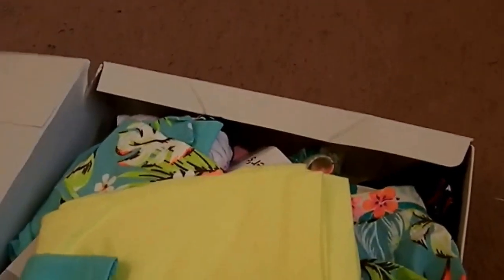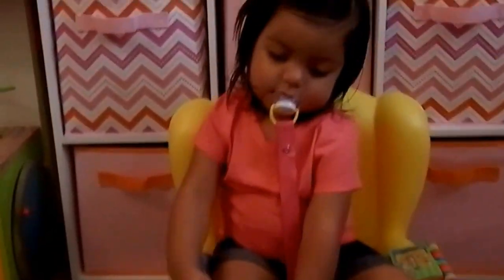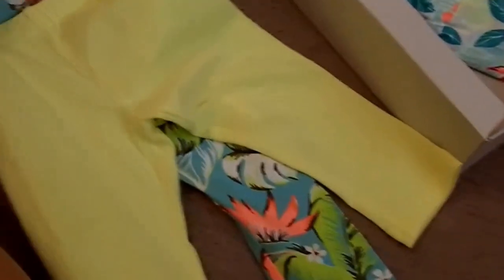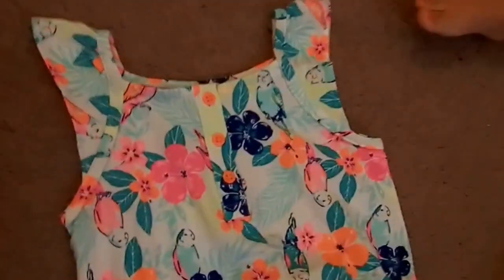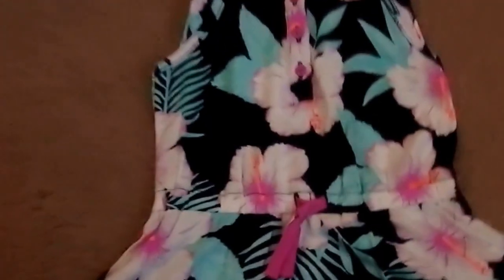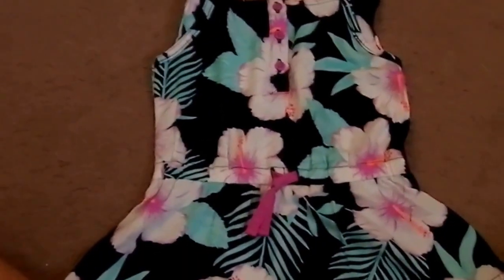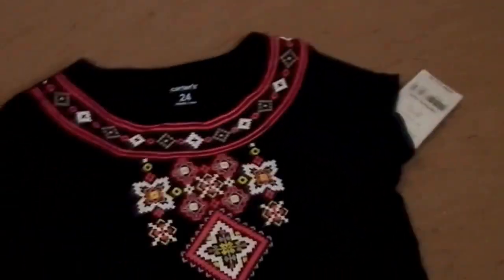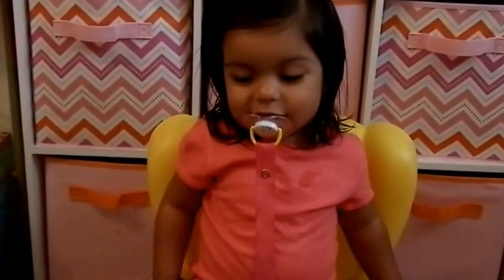Quick "Tropical" Carter's Haul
Ordered a few things from Carter's for Ella to wear on our upcoming vacation. Enjoy! :) Created with Wondershare Filmora